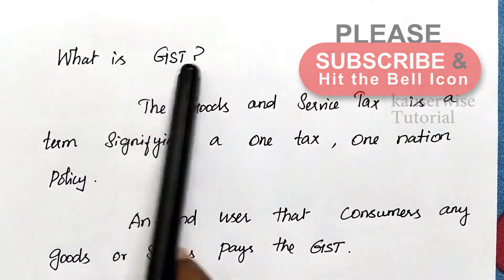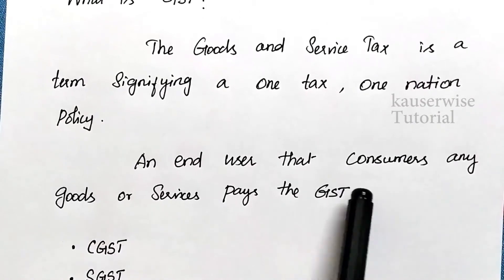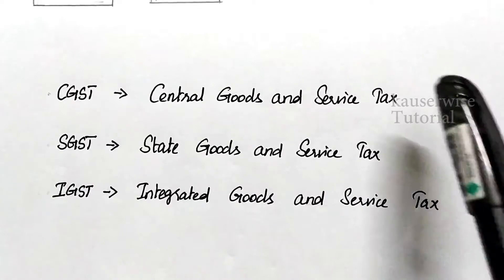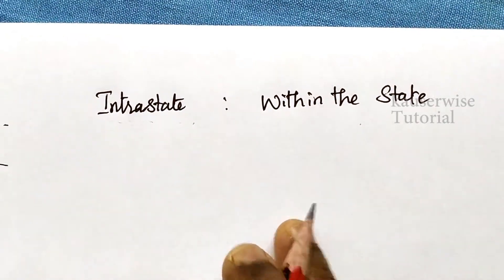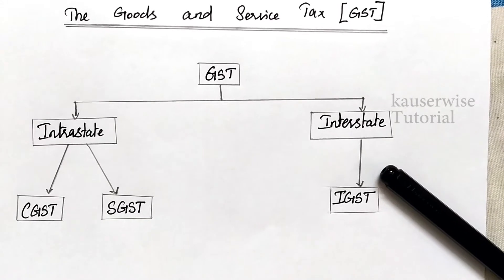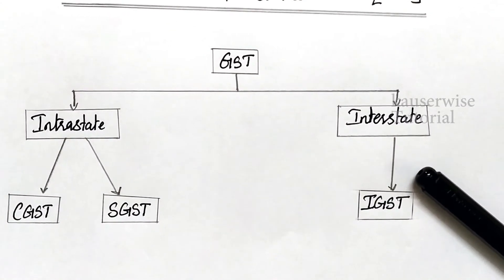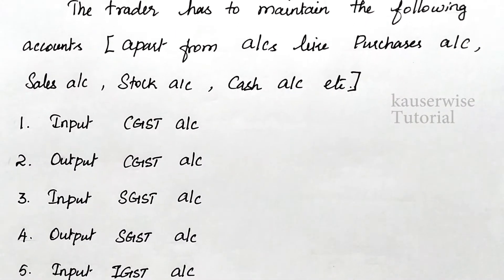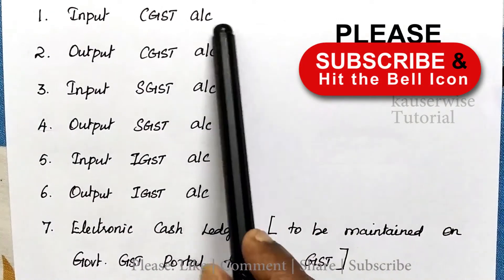What is GST | SGST CGST IGST | INPUT OUTPUT GST | INTRA & INTERSTATE GST with Example by Kauserwise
This is the video about What is GST, What is SGST, What is CGST, What is IGST, What is Input GST, What is Output GST, What is Intrastate, What is Interstate, What is Electronic cash Ledger with simple explanations with examples, hope you will like the video, please like, comment, share and subscribe.

Follow Us On:
👇List of Subjects and it's Play List👇

►Financial Management
►Financial Accounting
►Corporate Accounting
►Cost and Management Accounting
►Operations Research
►Statistics

Thanks
kauserwise®